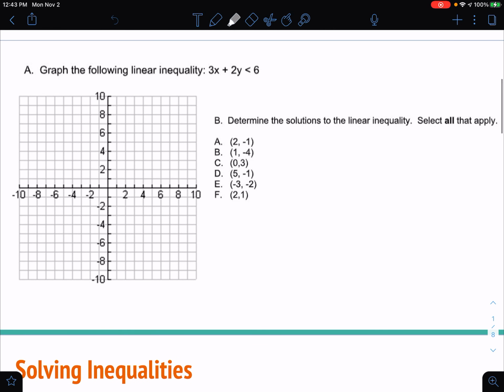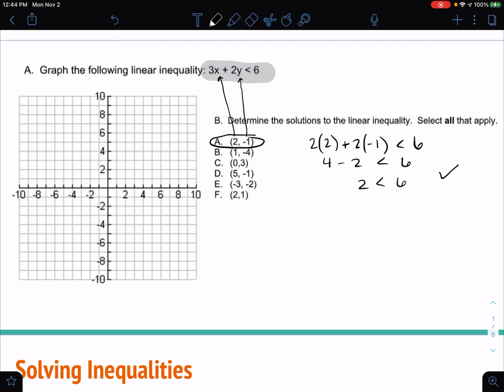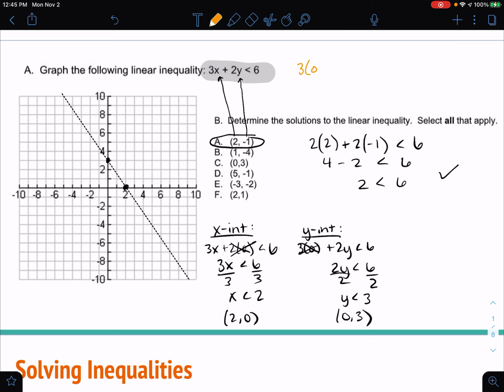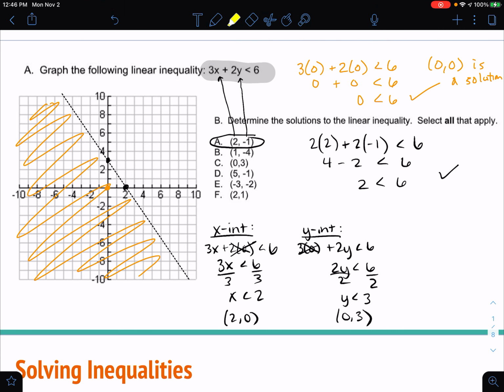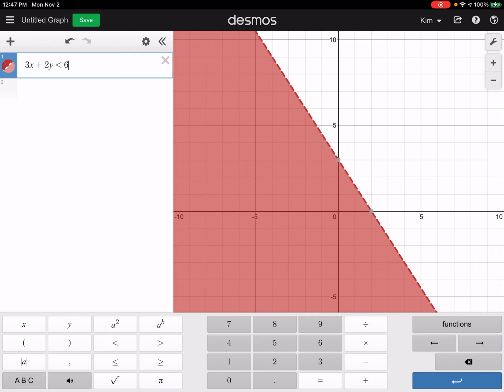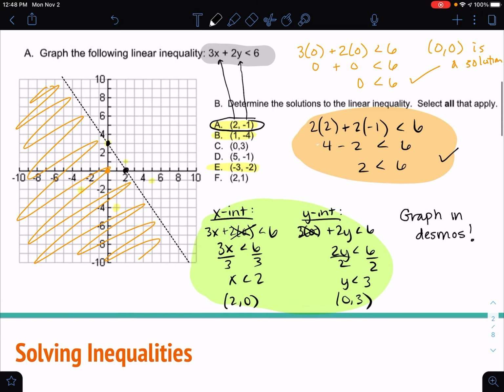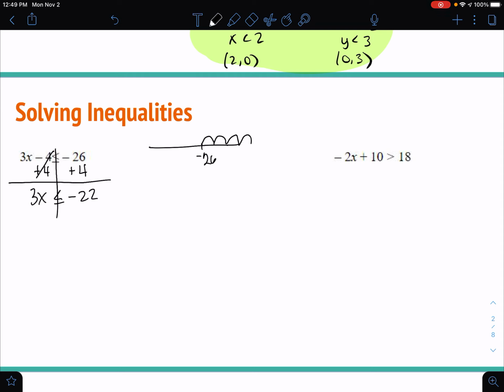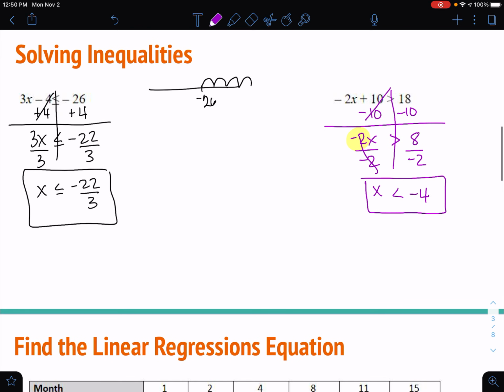November 2, 2020